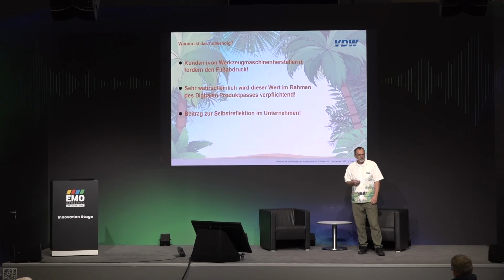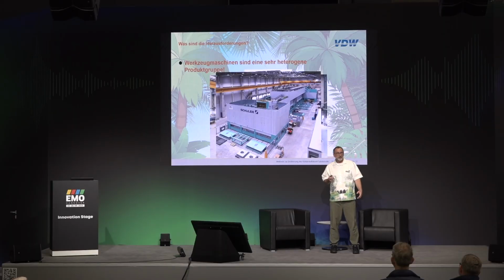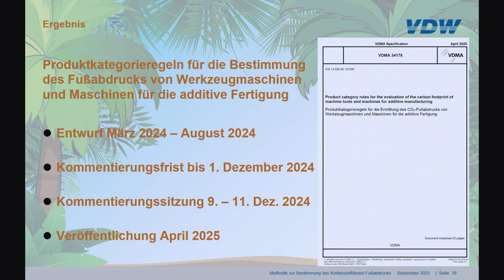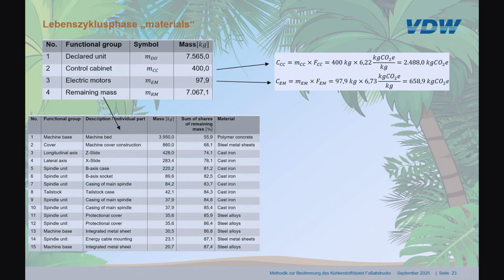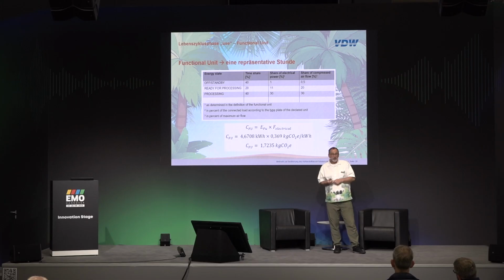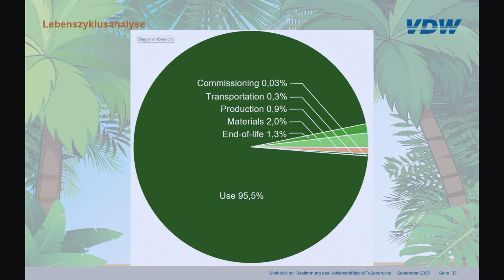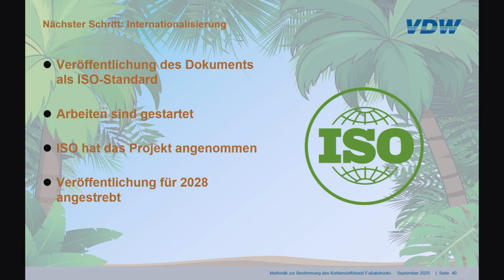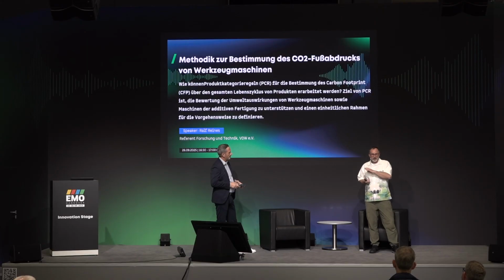EMO Innovation Stage | VDW (EN)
In the face of major challenges and mounting pressure, the need for fresh momentum to drive innovation and secure the future of manufacturing is stronger than ever.
At EMO Hannover 2025, the Innovation Stage became a vibrant hub of inspiration. Throughout the event, it showcased cutting-edge trends, strategic insights, and broader industry perspectives.
A wide range of renowned companies took the spotlight to unveil their latest technologies, products, and innovations, while also sparking dialogue on pressing topics shaping the industry.